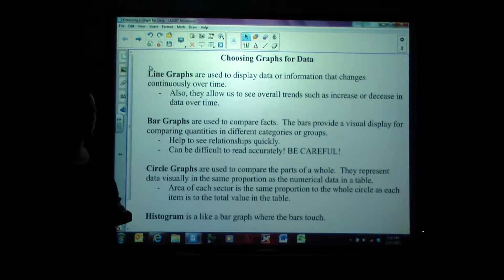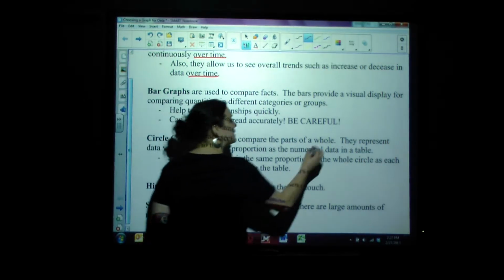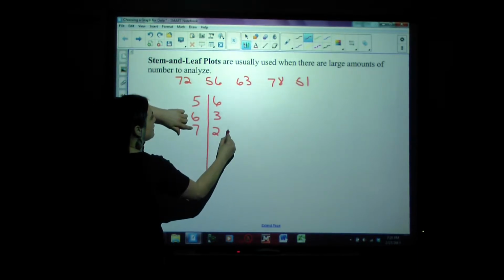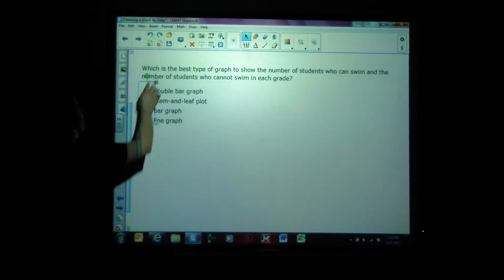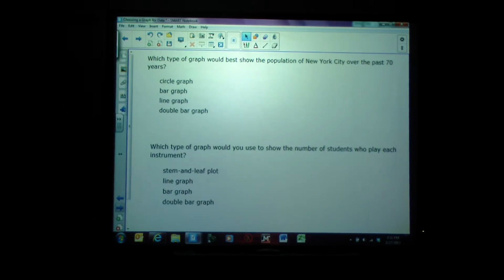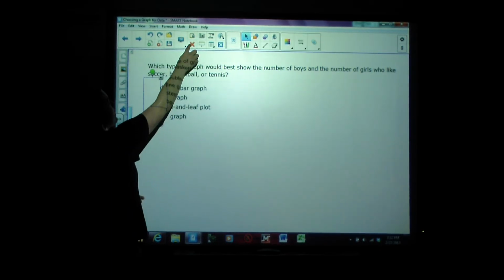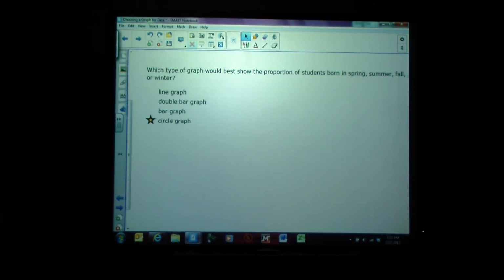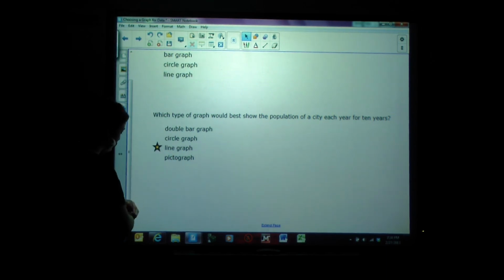WHS-MCA-Choosing graph for data